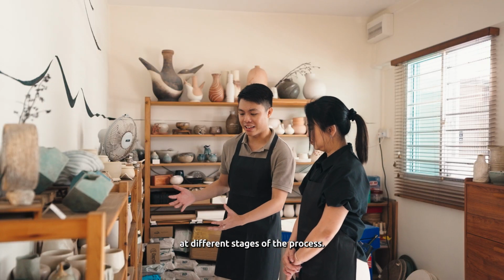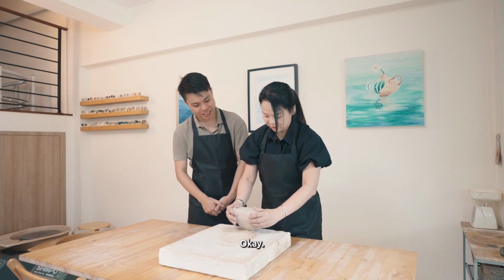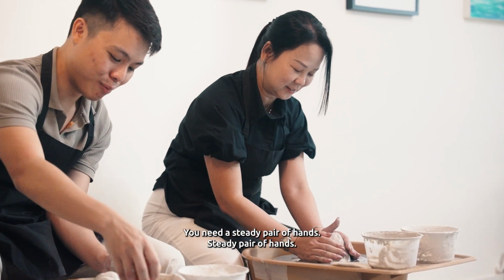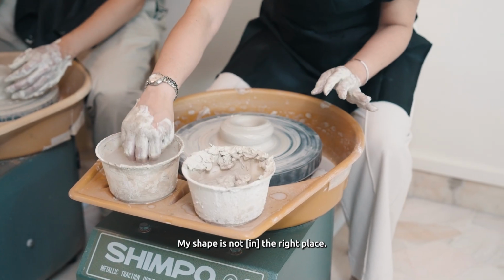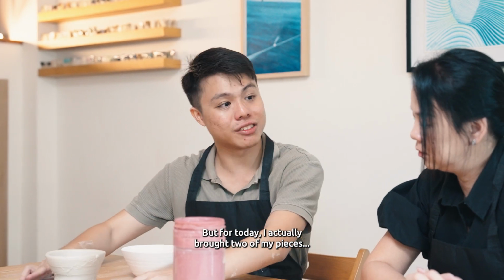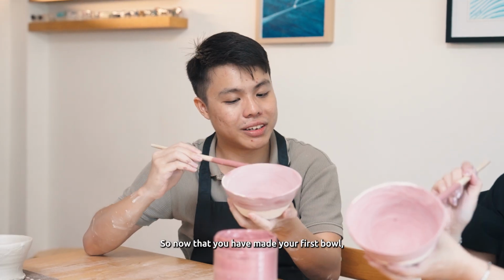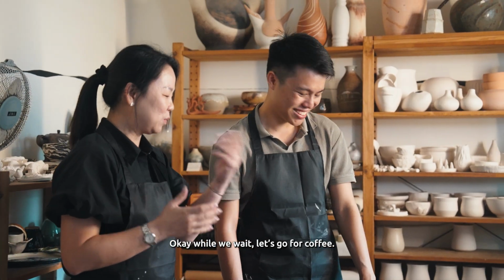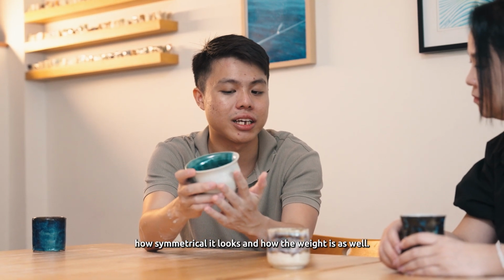5 to 9 Episode 3: Jocelyn Teo and Er Yuan Ren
Sometimes, the best lessons aren't learned at a desk...but on the wheel. 😌​

In the third episode of our 5-to-9 series, where our juniors bring their leaders to their favourite after-hours hobbies, our Business Development Analyst, Er Yuan Ren, invites our Chief of Operations, Jocelyn Teo, for a mindful pottery session.​
Witness as Yuan Ren shares how he finds excellence in every turn of the wheel, while Jocelyn gains valuable new perspectives learning a new craft.​

Watch them swap the hustle for a moment of mindfulness!